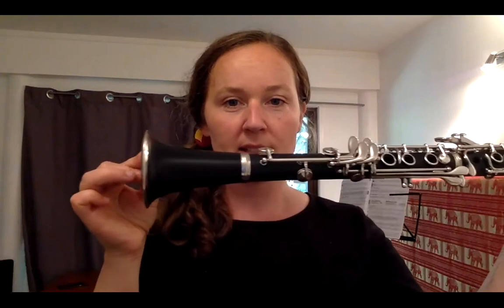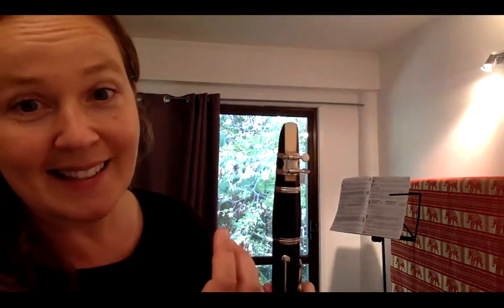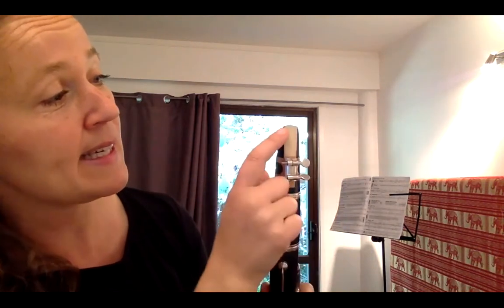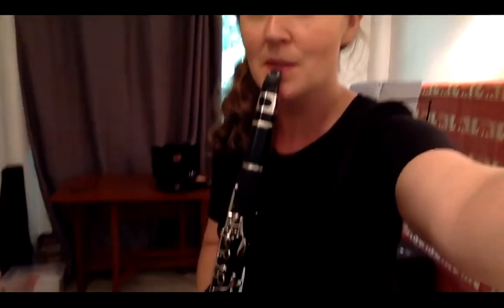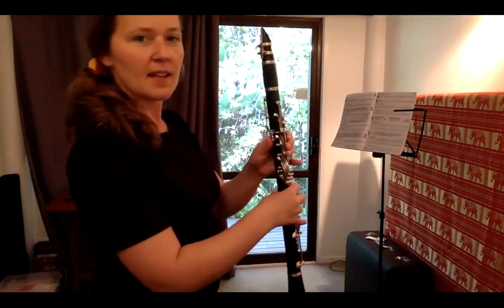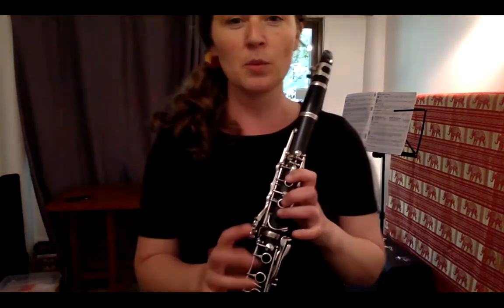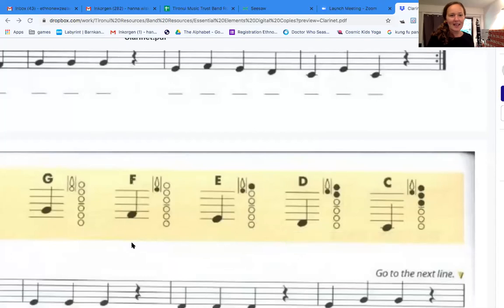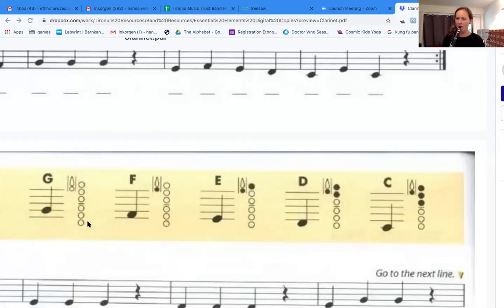Clarinet Yr 5, Papatoetoe North School - Intro video with Hanna Wiskari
Tironui Music Trust Teaching Video